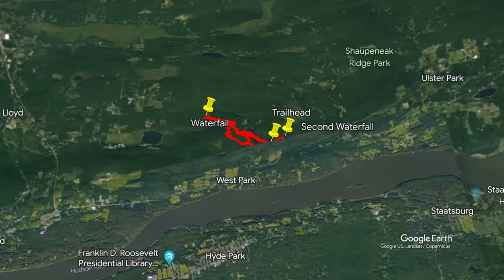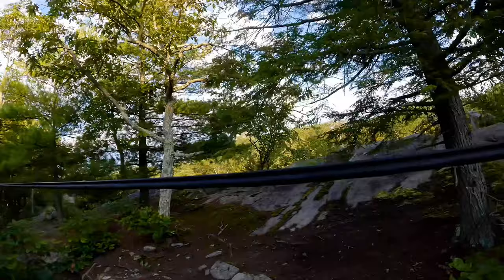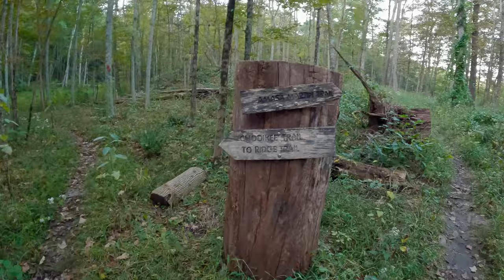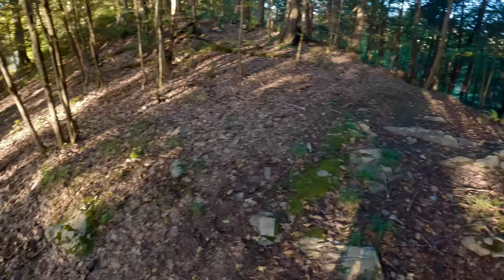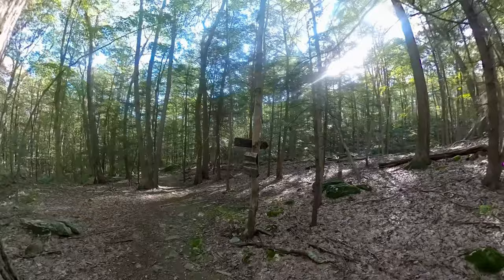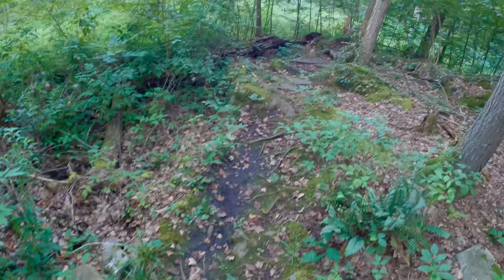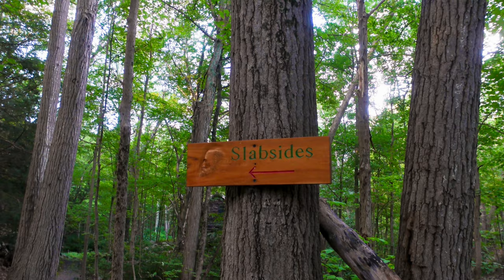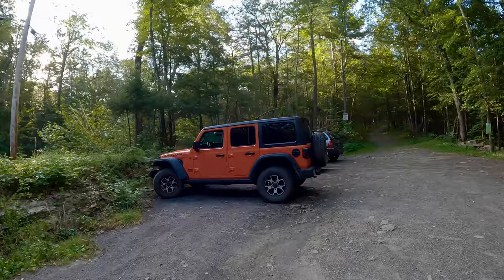Slabsides - John Burroughs Nature Sanctuary - Part 1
There is a small, 25-foot waterfall inside the John Burroughs Nature Sanctuary, or what is more popularly known as “Slabsides”, in West Park, NY. But because the waterfall is more like a stream that happened to be falling vertically and is further broken down into 3 even smaller segments—and is likely to be more damp than wet most times of the year except after when it rains—it is not one of the main draws at Slabsides, except maybe for those chasing waterfalls in the region, like me.

Anyway, I went because of this tiny waterfall, and the knowledge that—at least according to a NY Waterfall guidebook in my possession which shall remain nameless as it has not been much help in my chase for waterfalls in the past—there is another small waterfall nearby visible from a distance but on private land.

Well, to make a long story short, much to my surprise, Black Creek which runs through the John Burroughs Nature Sanctuary, contains several waterfalls that are not well known except maybe among locals to the area (“semi-secret” according to one reviewer online). Google Maps make no mention of these waterfalls and only one waterfall icon shows up on allrails.com’s trailmap. I learned about the other waterfalls on the spot from fellow hikers at the parking lot.

I counted 5 waterfalls with the sixth being the tiny waterfall at Slabsides. There were so many that I broke my video down into two parts. This is the first part. I will publish the second part soon.

I hope you enjoy the video. I also hope you learn something about Slabsides, the log cabin built by the rather eccentric essay-writer and naturalist, John Burroughs, over a hundred years ago.